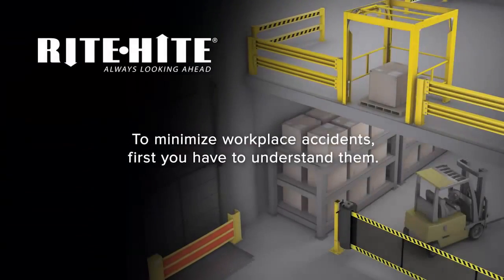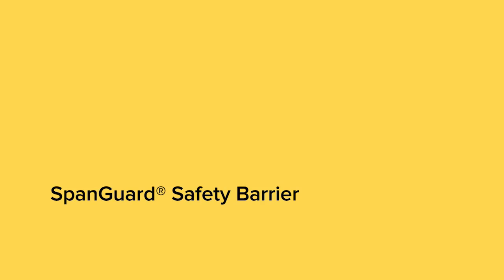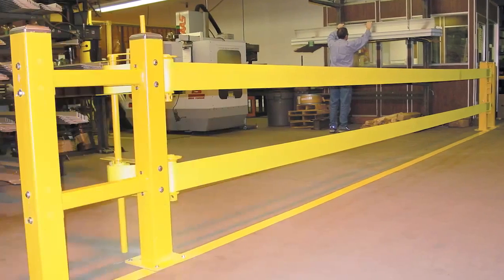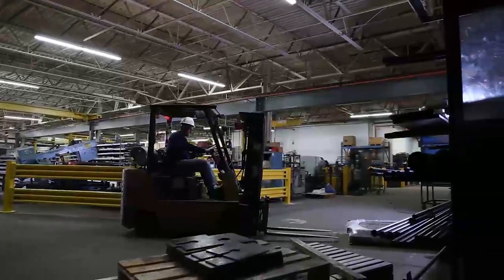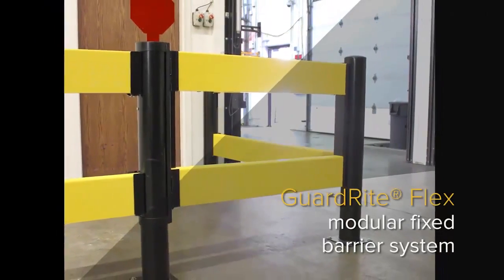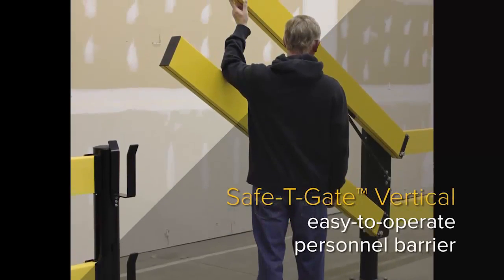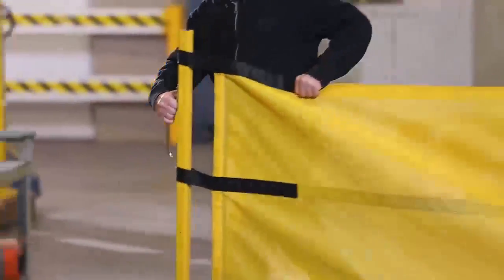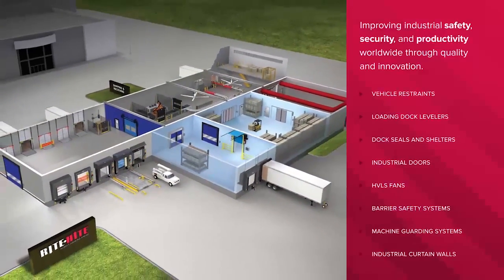Rite Hite In Plant Safety Barriers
Separation means protection in your plant

Your plant can be a dangerous place. When it comes to protection, a yellow line painted on the floor just doesn’t cut it. A common alternative is steel posts and fixed warehouse guard rail systems, which do an excellent job of separating common areas from dangerous ones.

Separating and defining work areas and walkways and providing drop-off protection for interior loading and rail docks has long been a challenge for facilities. The traditional yellow line is low cost and easy to change, but offers little to no protection for pedestrians against material handling equipment. Warehouse guard rails help separate and protect these areas, while some even feature movable guard rails for easy access.

Available in steel, fabric or PVC, Rite-Hite’s In-Plant Barrier Safety Systems offer flexibility and safety for dozens of applications within a facility while providing protection for employees, products and equipment.

Ulti Group is the exclusive supplier in New Zealand for Rite Hite. All rights for this video belong to Rite Hite.